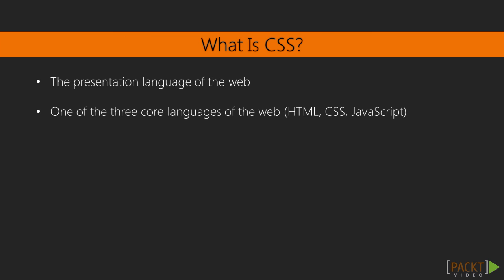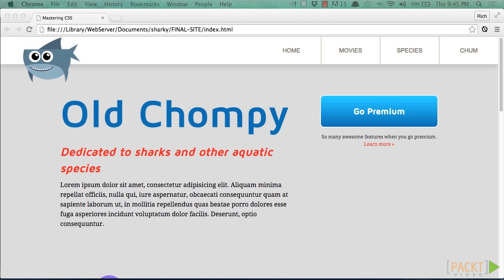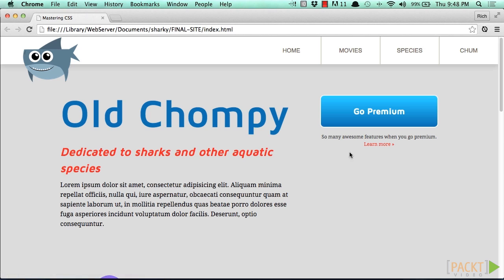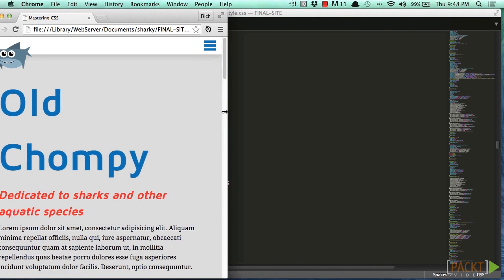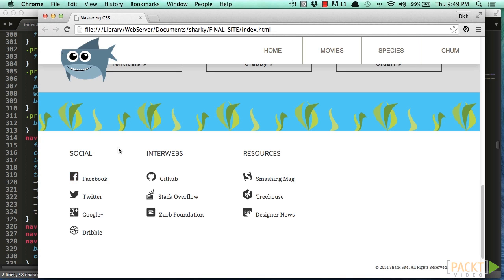Mastering CSS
In this course you'll learn the skills that make up the entire Product Management job and process: from ideation to market research to UX wireframing to prototyping, technology, metrics, and finally to building the product with user stories, project management, scoping, and leadership.

Right now, there are over 3,000+ job listings worldwide that are looking for Product Managers, that pay on average $100,000 / year. The demand for Product Management is increasing at an insane rate. More and more companies are finally figuring out how important this discipline and this role is to their success.

Get to grips with CSS best practices to create modern, responsive, and retina-ready websites

Understand the role of CSS in responsive web design
Write modular, reusable CSS for better management of stylesheets
Learn everything there is to know about creating a multi-column layout and menu using floats
Explore web fonts, icon fonts, SVG, and techniques used to support HiDPI devices
In Detail

CSS is a deceptively simple presentation language that has significantly developed over the last few years. Frontend developers need to keep style sheets manageable and organized by taking a modular approach to building a website. They can either wrestle with it, or learn how to master it in order to easily apply layouts and styles with precision.

This web development video course has been designed to help you build your knowledge of CSS and master one of the most valuable tools in modern web design.

We start off with a brief review of the foundations of CSS by using a good text editor to automate your authoring and set up a CSS baseline. We then move on to creating a layout with floats and a functioning menu with dropdowns, taking a modular-organized approach to CSS. We’ll also go into detail about CSS3 properties such as transforms, transitions, and animations. By the end, you’ll have an understanding of responsive web design, web fonts, icon fonts, and techniques used to support retina devices; all things a modern frontend web developer must know.

We deep dive into a lot of details of CSS in this course, from creating a modern looking ghost button and a big call-to-action button to the supposedly difficult and scary SVG. Mastering CSS will arm you with all the knowledge, tips, and tricks you need to make you stand out in the world of developing complex, responsive, feature-rich web applications.